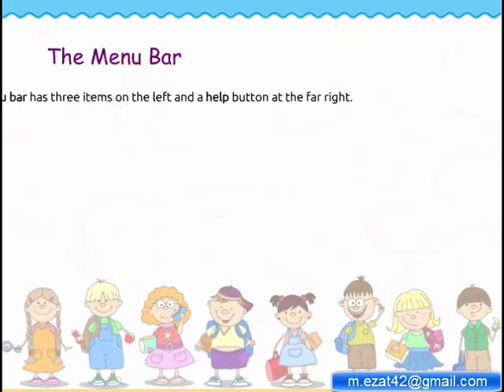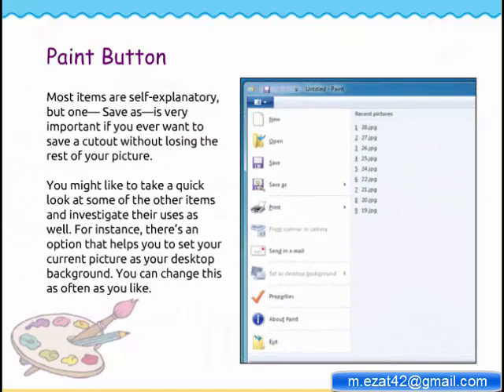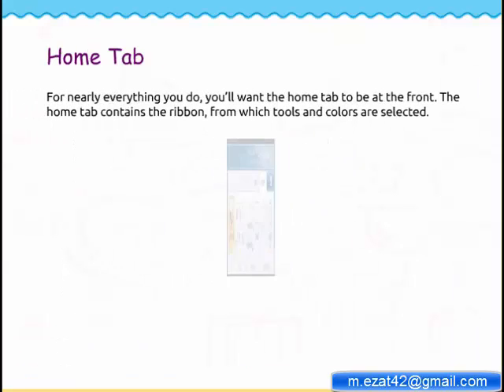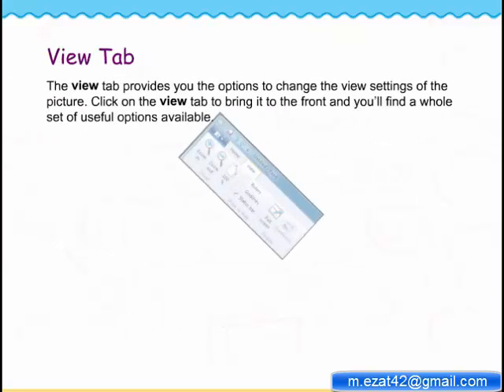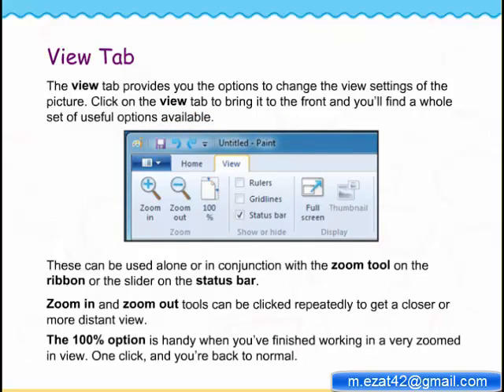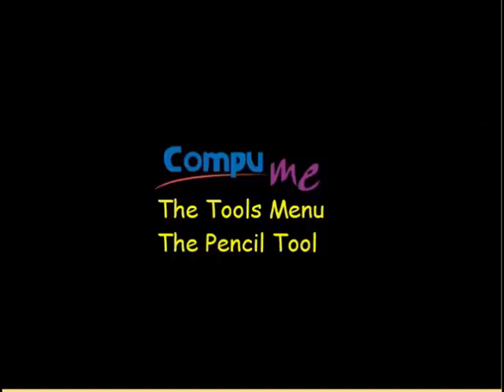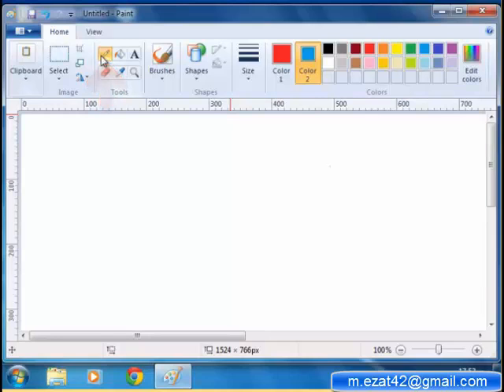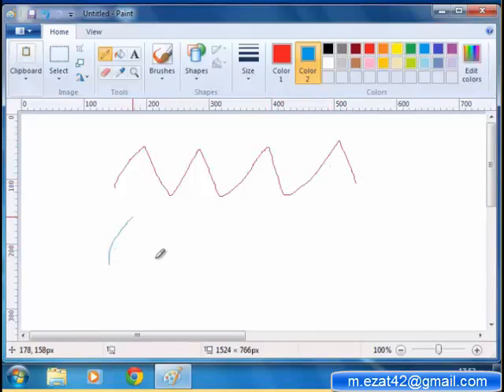The menu bar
Grade 2 - American division